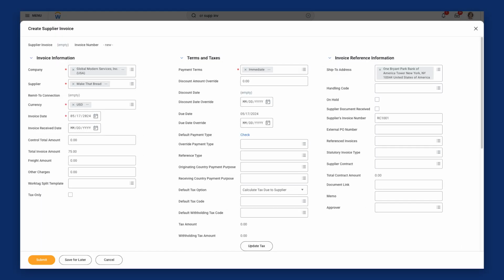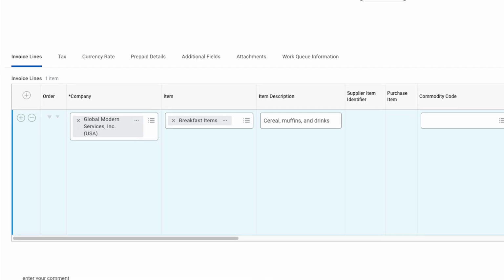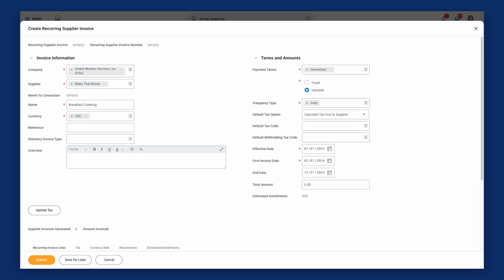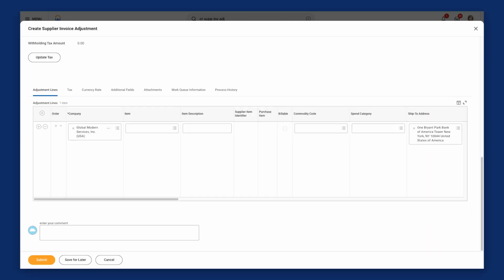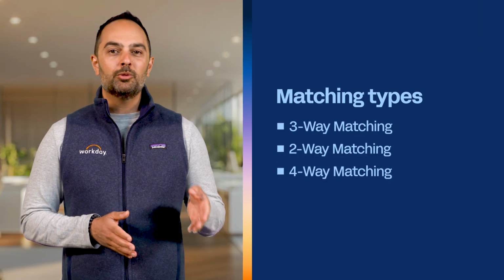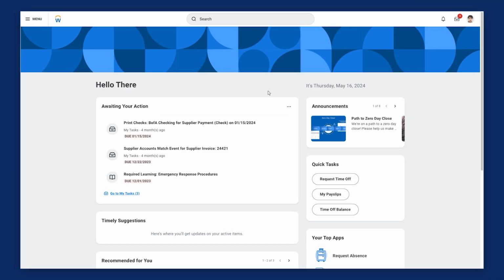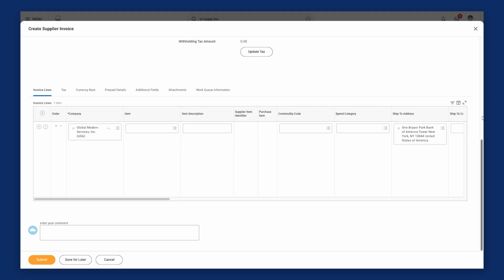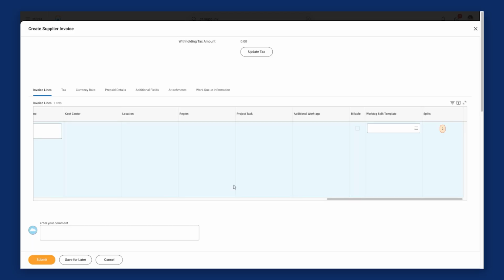How to Process Supplier Invoices | Workday Financial Management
Learn how to create supplier invoices related to accounts payable business transactions. It also reviews supplier invoice adjustments and the impact of invoice matching.